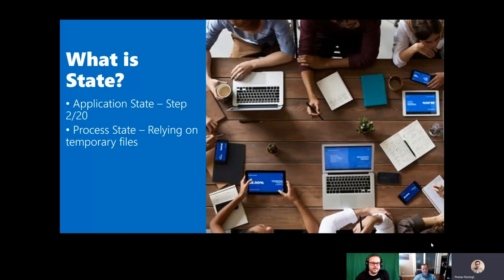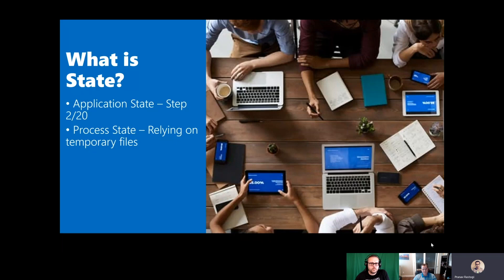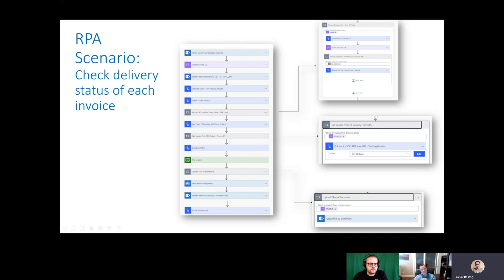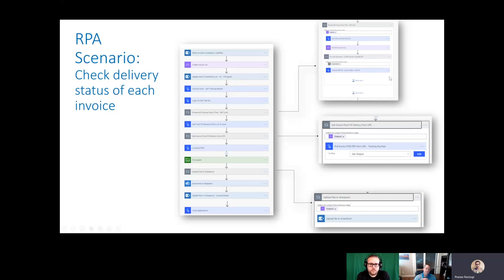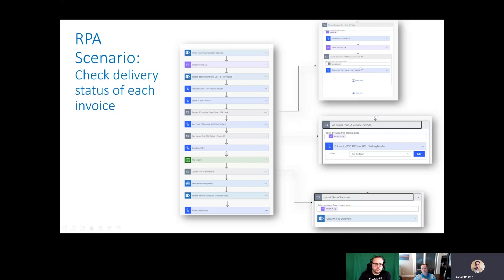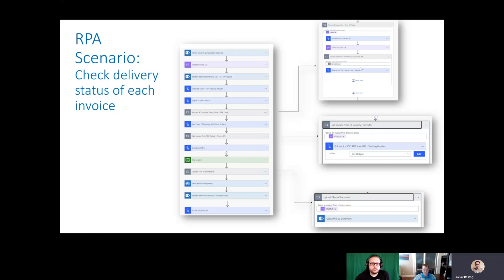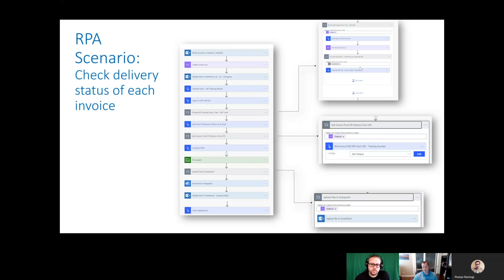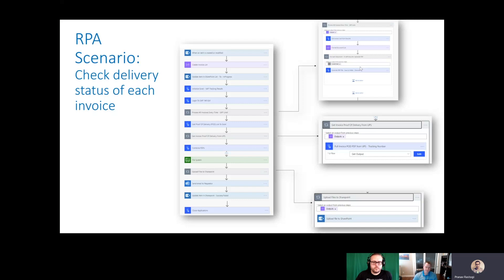Automate It. Episode 7 - Designing Stateless RPA using UI Flows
Hello Everyone!

Welcome to Automate It, a brand new show focused on Power Automate, RPA and how to use these tools and all of their best practices!

Today we show you how RPA is stateless, and some ways you can overcome that or utilize that.

- Jon, Pranav and Kent